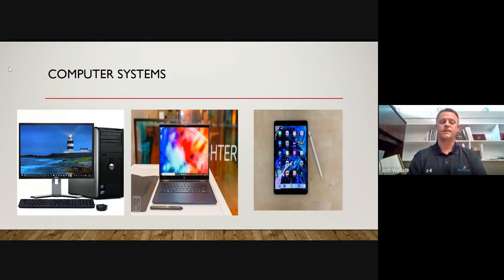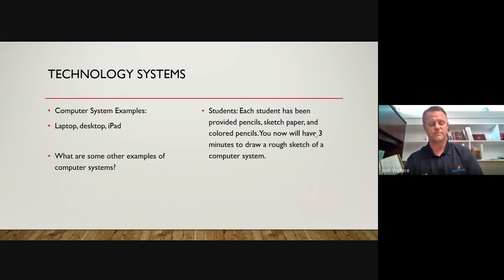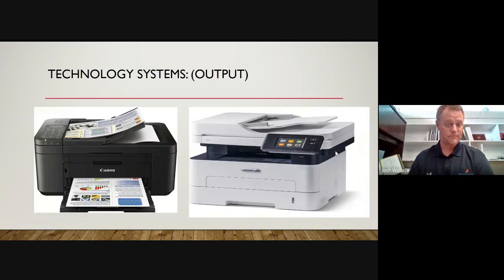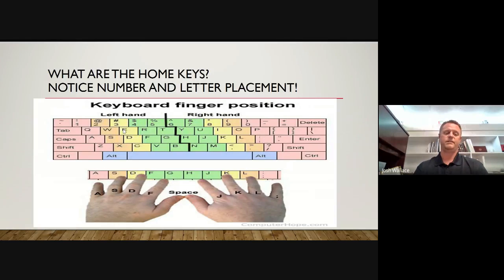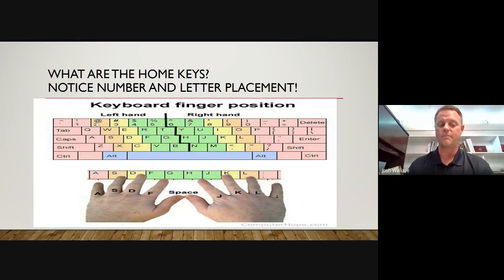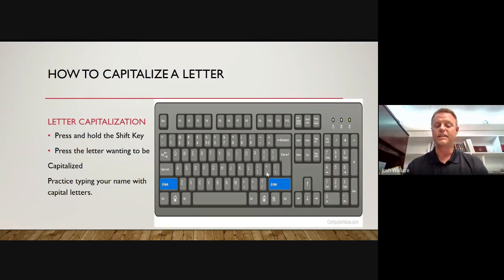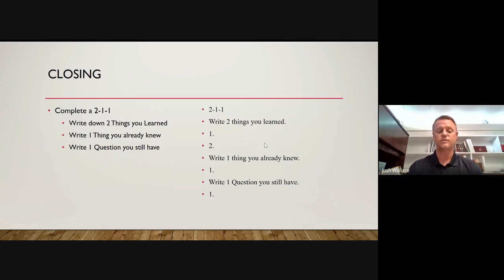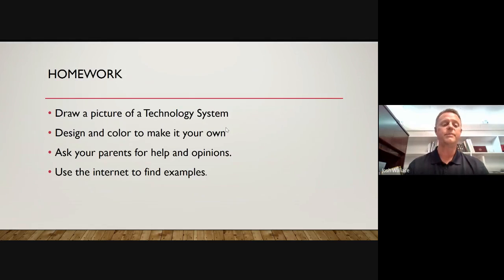IL 650 Technology Lesson Recording